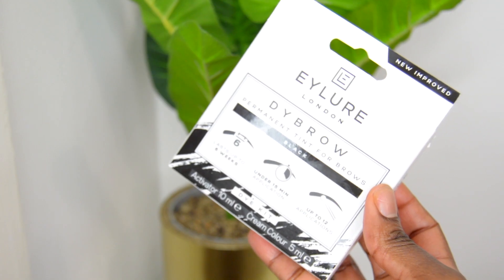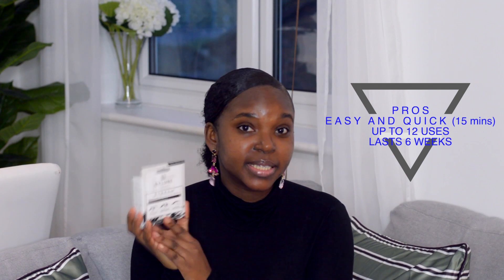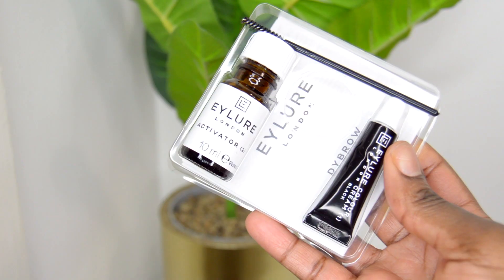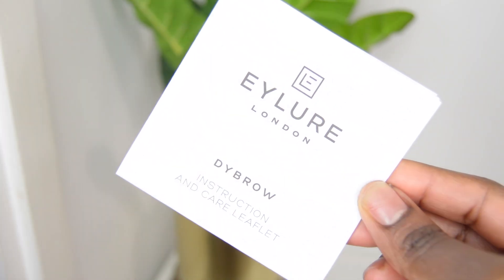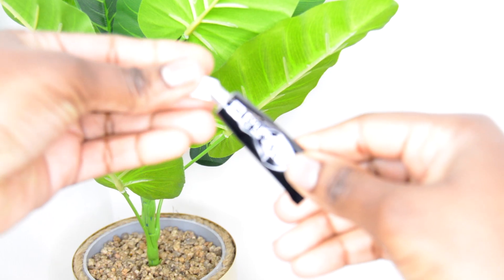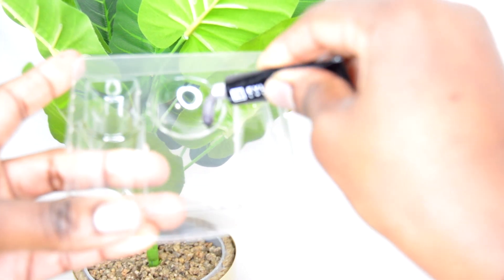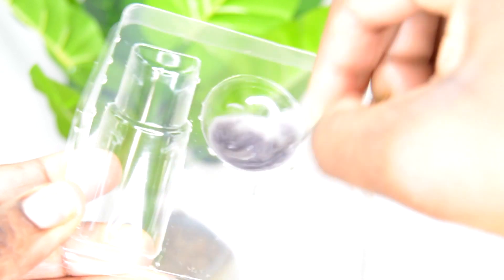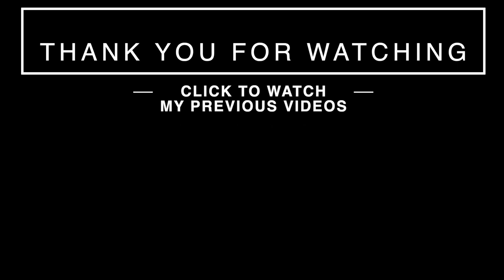How to tint eyebrows at home | Easy, Cheap and FAST DIY (EYLURE DYBROW REVIEW)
Hi guys here is an easy DIY eyebrow tinting using the EYLURE Dybrow Kit. This product took less than 15 minutes to apply and claims to last 6 weeks with each box giving you 12 applications. Have you ever tried this product or would you?

P R O D U C T  U S E D:
Eylure London Dybrow Kit (BLACK)